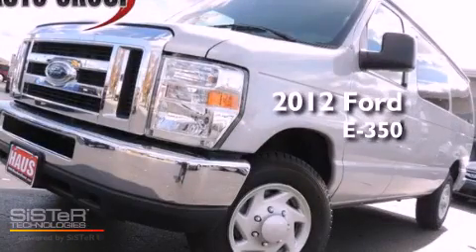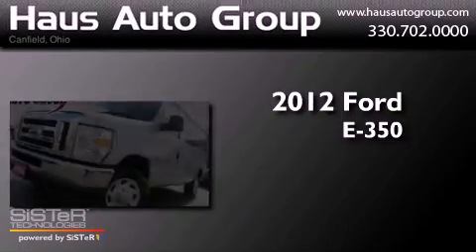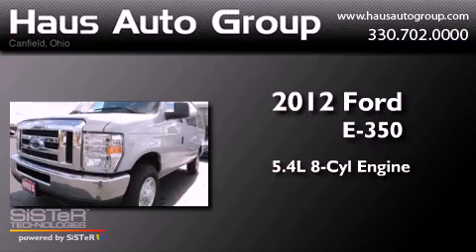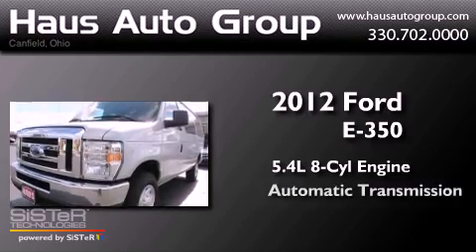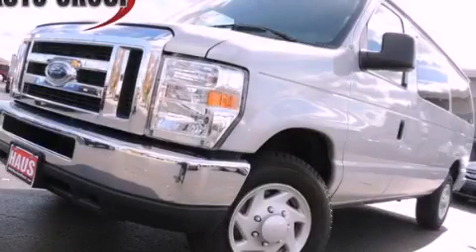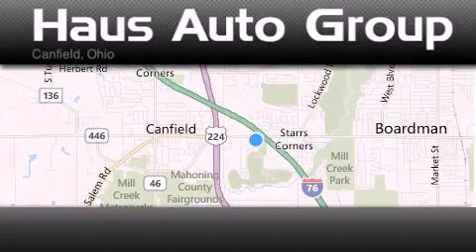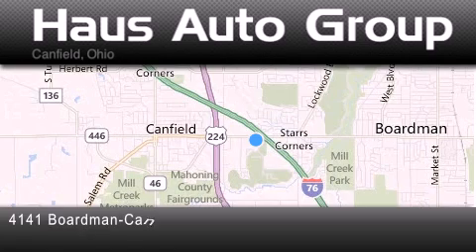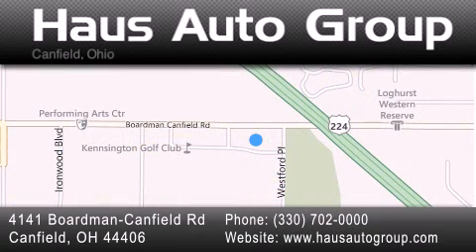2012 Ford E350 Vans Canton OH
Year : 2012
 Make : Ford
 Model : E350 Vans
 Engine : 5.4L EFI FFV V8 engine
 Trans . : Automatic
 Exterior : Other
 Miles : 15,085
 Interior : Other
 Stock : CH916